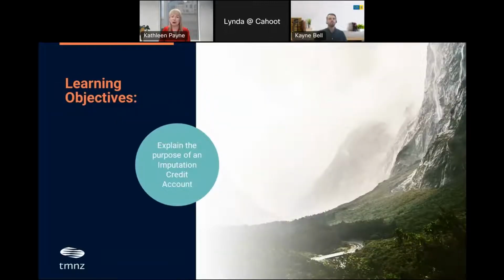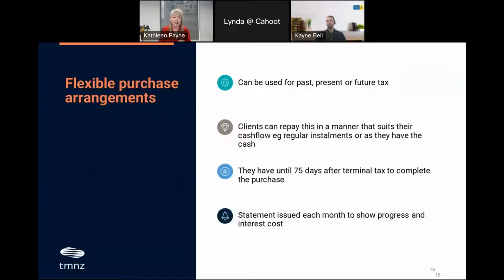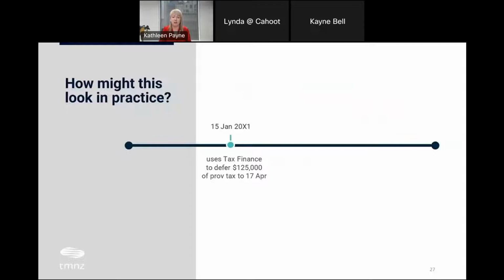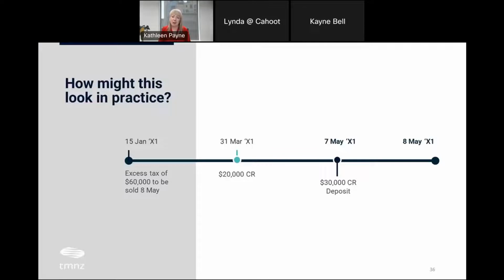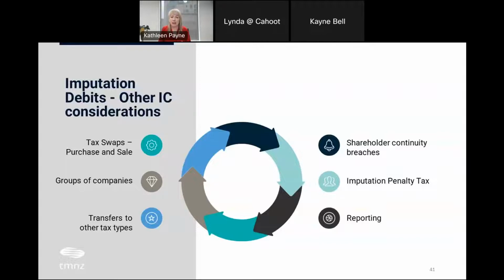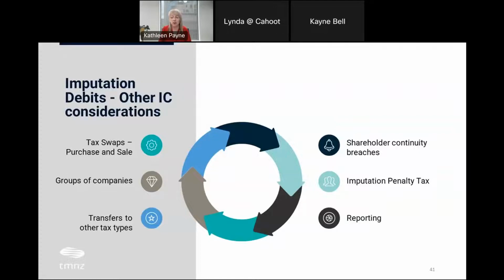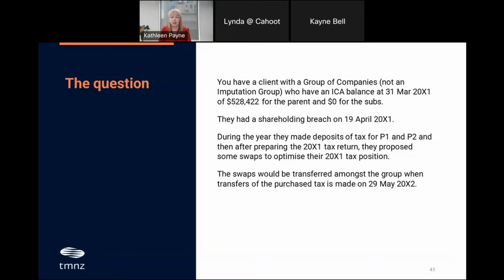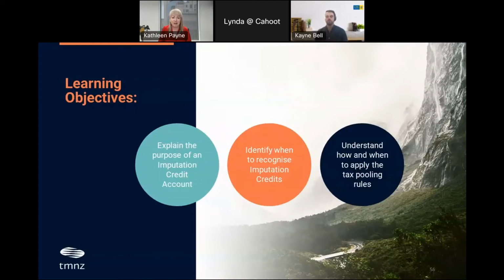Webinar: Tax Pooling and the Imputation Credits Regime